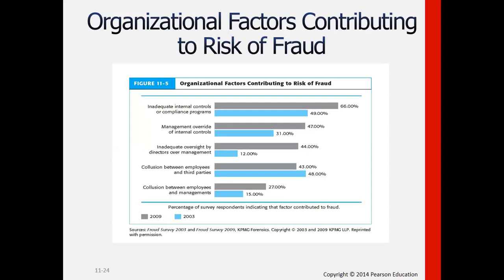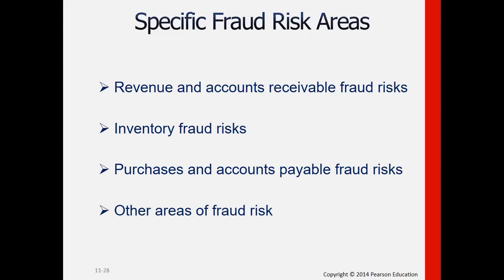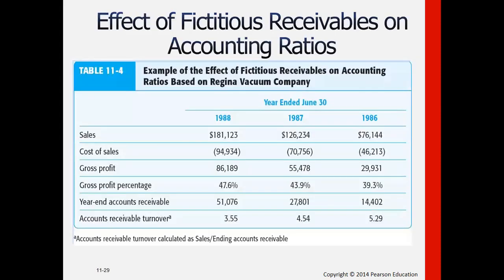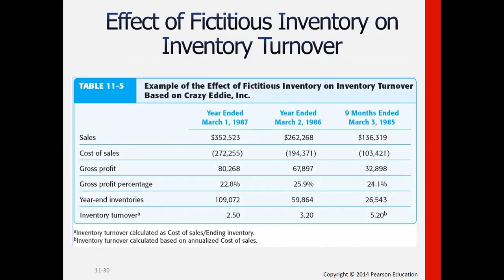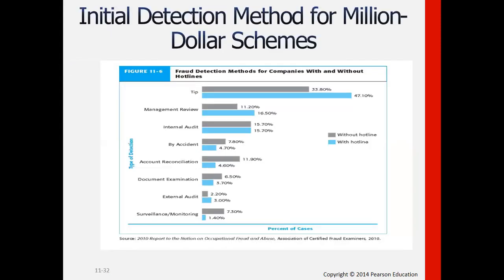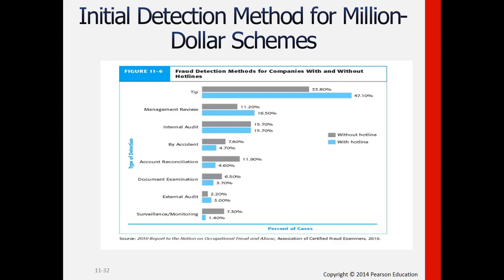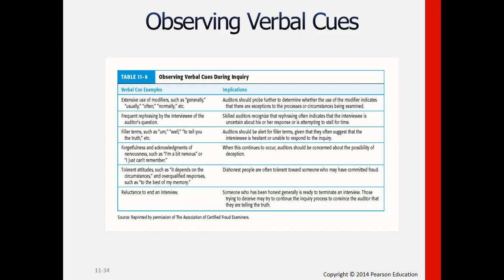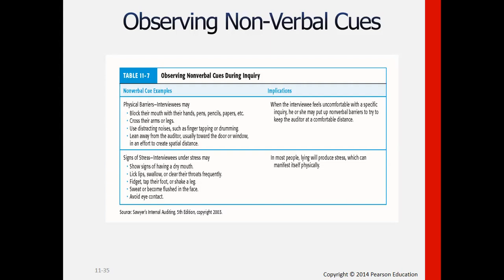Considering the Risk of Fraud Part 2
These are our discussions in the simplest way possible about Considering the Risk of Fraud Part 2.

Source: Auditing and Assurance Services, An Integrated Approach by Arens, Elder, Beasley